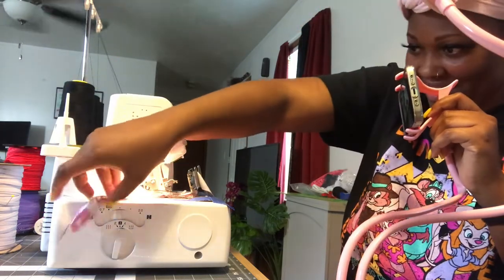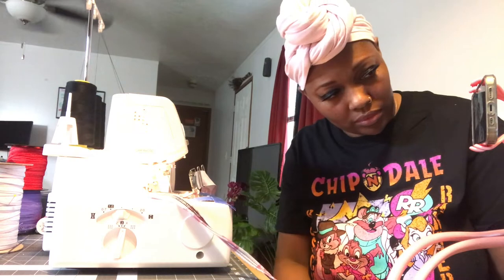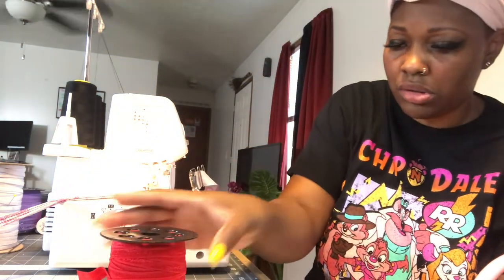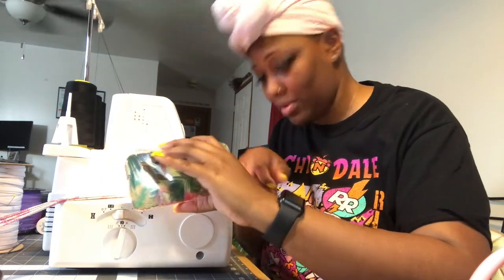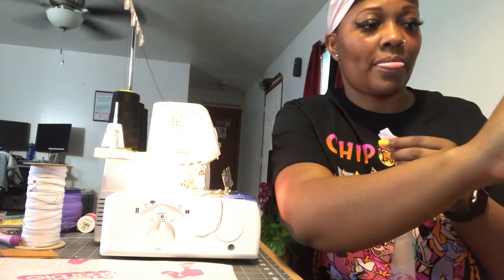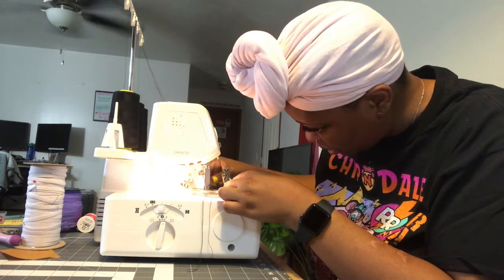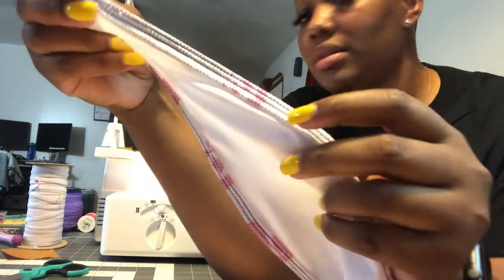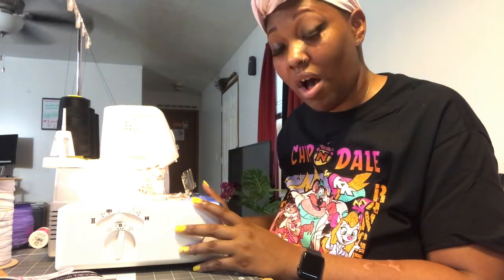Learning the coverstitch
Today I took a class on how to use my coverstitch to do trimming on outfits such as bikini tops and thongs. Such a fun and happy experience because it cuts down on how long it'll take  to make an outfit. When I first took the class my coverstitch started to mess up on me and I had to fix it. I got everything to work and picked up where we left off.

Teacher: Rah owner of Pretty Kitty Threads
class was $300 and worth the money I spent. Join DIY  Exoticwear group on Facebook to learn how to make exotic dance wear, and access to patterns. This is Rah's group with 3.1k members.

Coverstitch I used brother 2340cv